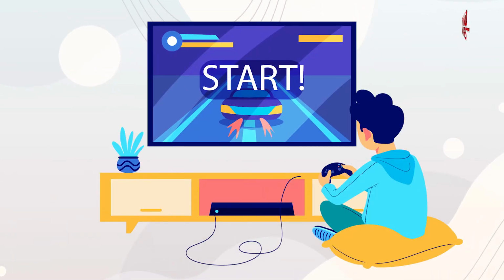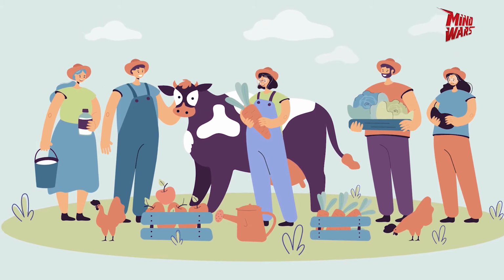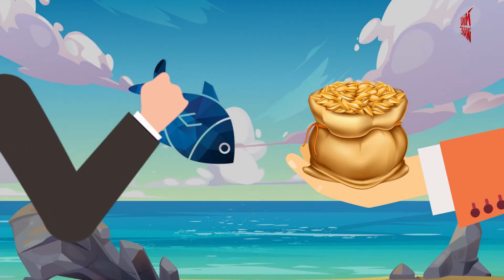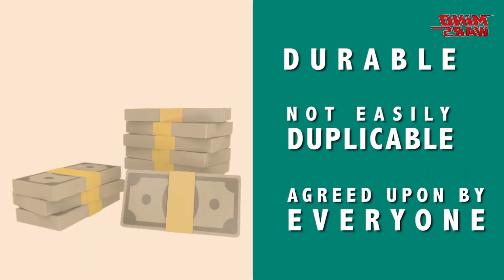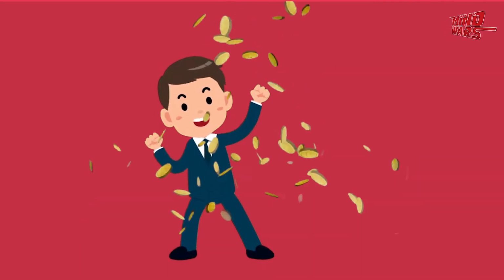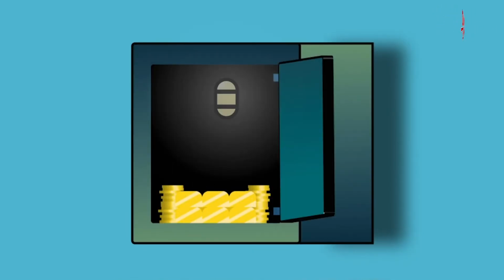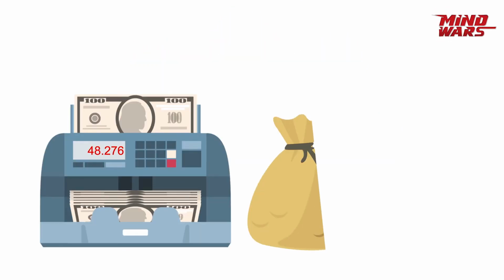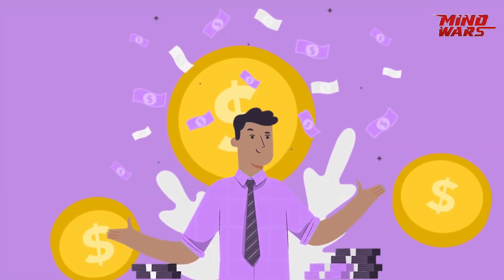Evolution Of Money | Greatest Invention Of Mankind | Know It All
Did you know the introduction of money as a medium of exchange is considered to be one of the greatest inventions of mankind?
About Know It All series: Keeping its commitment to making learning fun, Mind Wars presents a series of exciting edutainment videos, on popular topics, which are sure to elevate your knowledge!
Mind Wars presents a series of informative videos, that will prove to be a boon to your knowledge. Keep following every episode of the Mind Wars YouTube Channel by clicking the bell icon to be notified instantly!
About us: Mind Wars is a multiplatform knowledge program and is promoted by Zee Entertainment Enterprises Ltd. It is India's largest platform for knowledge for students, providing them with an opportunity to become the best in their fields. Now you can play Mind Wars from home by downloading the Zee5 app. To download, dial the toll-free number 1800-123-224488.